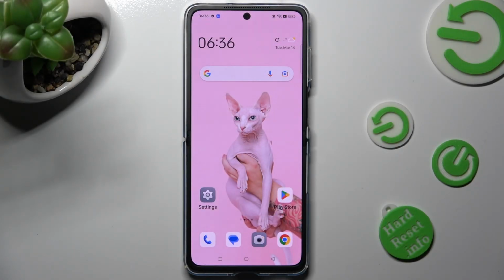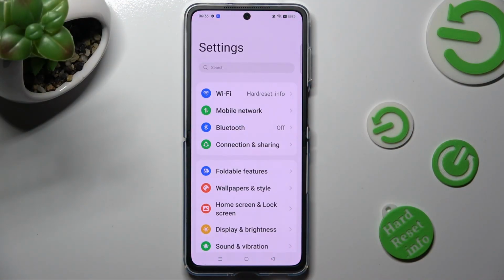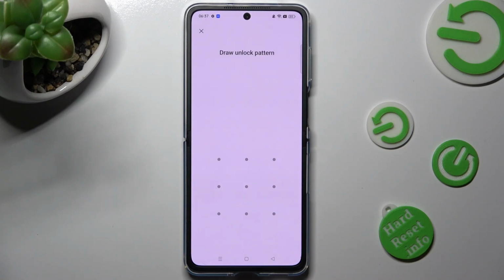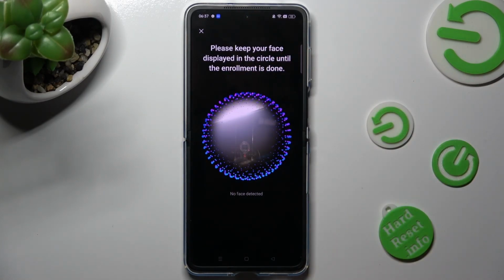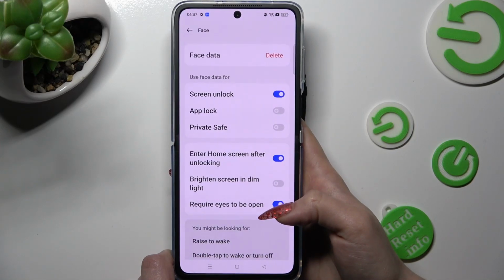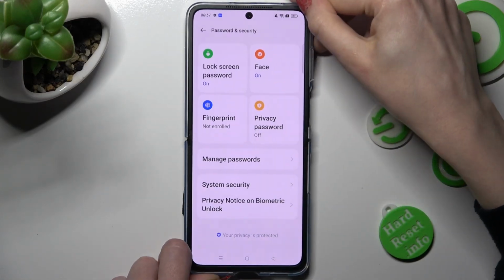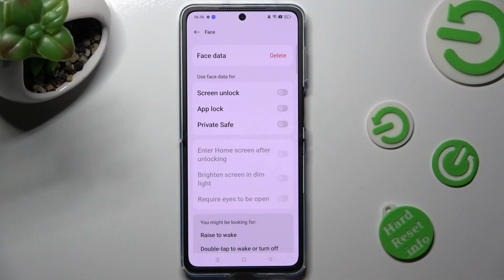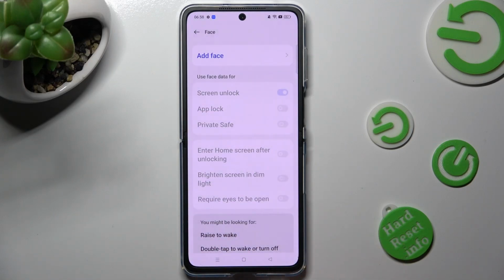How to Set Up Face Unlock on OPPO FIND N2 FLIP?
If you own an OPPO FIND N2 FLIP and want to quickly and easily unlock your device with just your face, you'll need to set up the face unlock feature. In this video tutorial, we'll guide you through the simple steps to set up face unlock on your OPPO FIND N2 FLIP.

How to Enable Face Unlock on OPPO FIND N2 FLIP? How to Use Face Unlock on OPPO FIND N2 FLIP? How to Configure Face Unlock on OPPO FIND N2 FLIP?